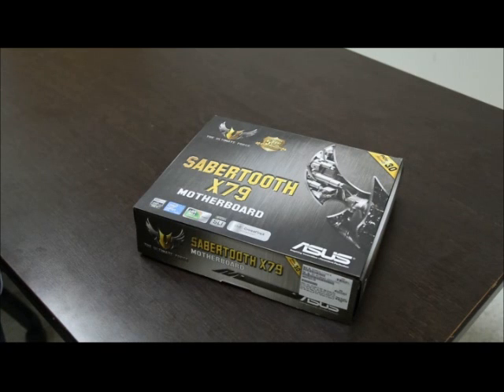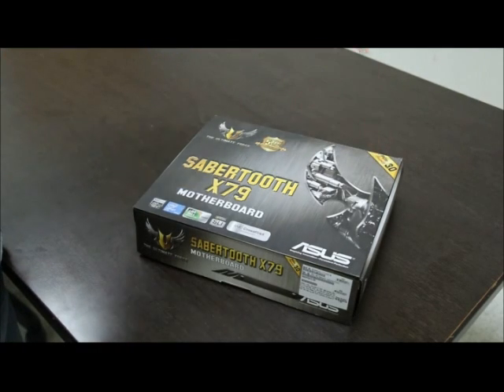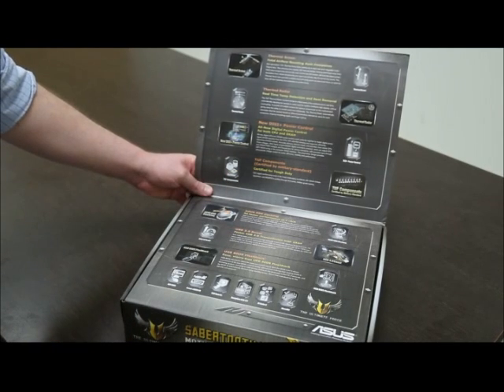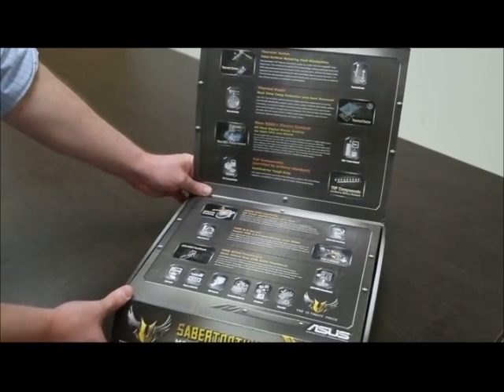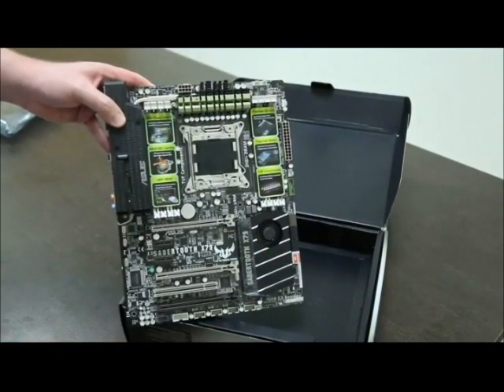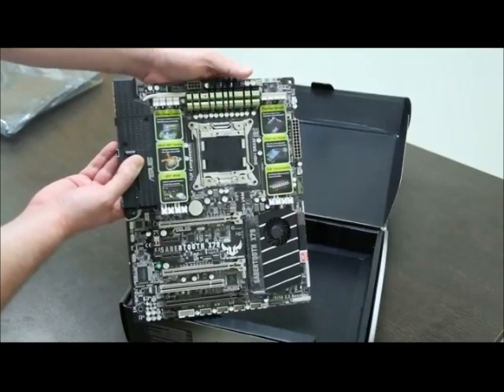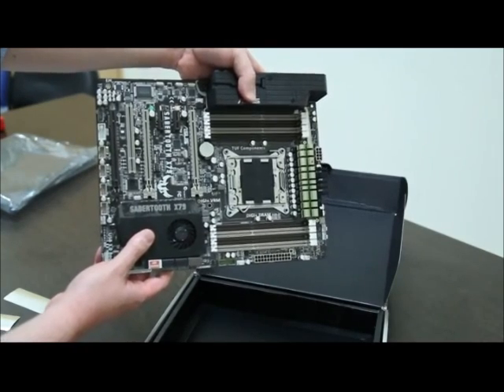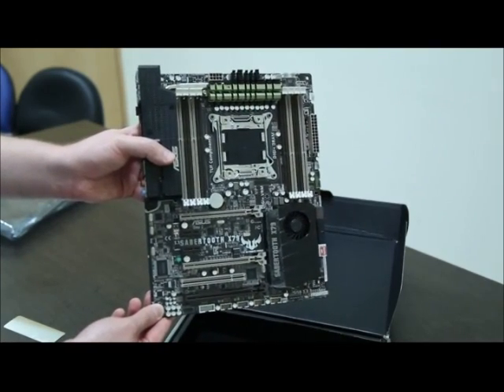ASUS X79 Sabertooth Unboxing and Overview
Here's Lee unboxing and giving an overview to the new ASUS X79 Sabertooth motherboard - a new TUF series board with military grade hardware designed to withstand any environment thrown at it!